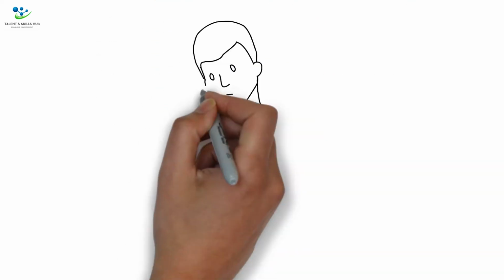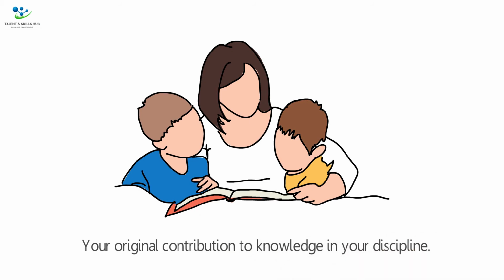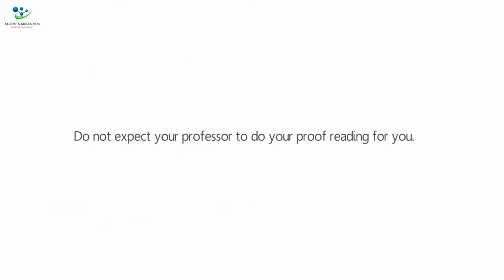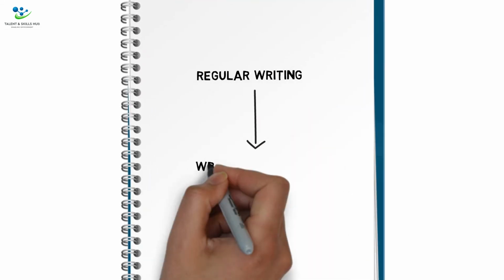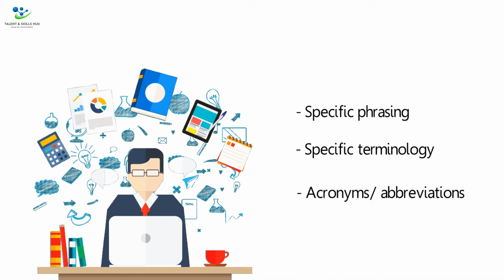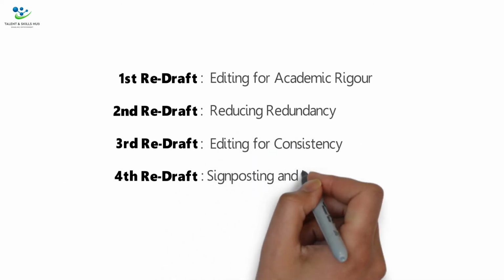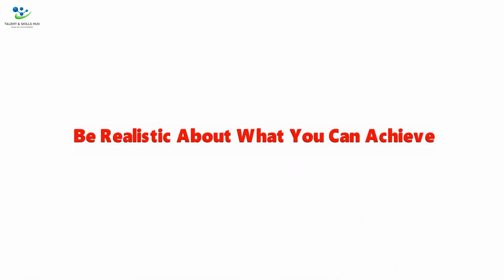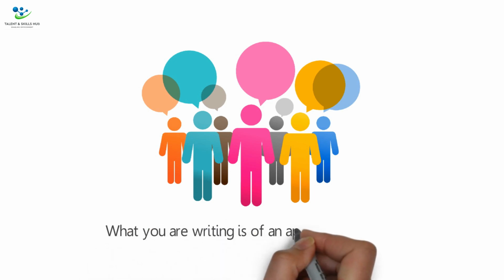How to Develop Writing Skills | Talent and Skills HuB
In this video, you will find advice on what you can do to develop your writing through focusing on the needs of your readers and thinking about how your writing; both as a whole piece and in its individual sections will communicate your original contribution to knowledge.